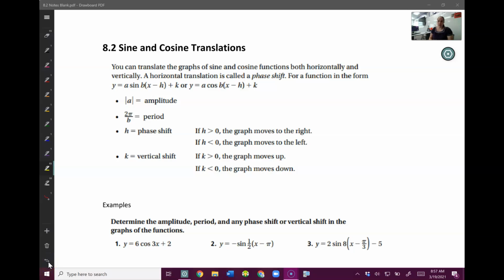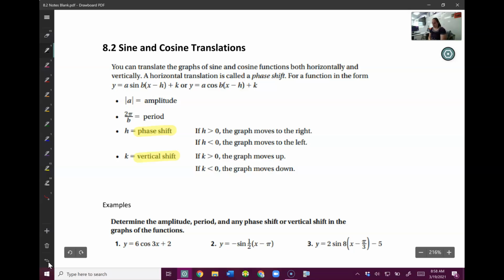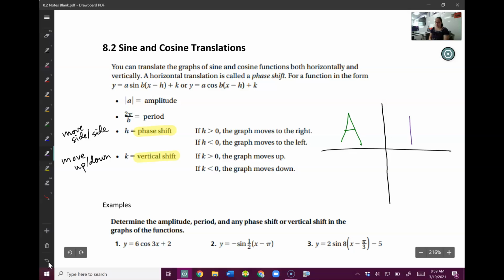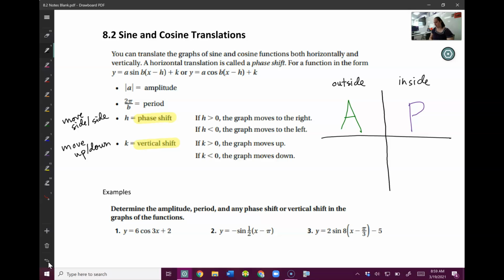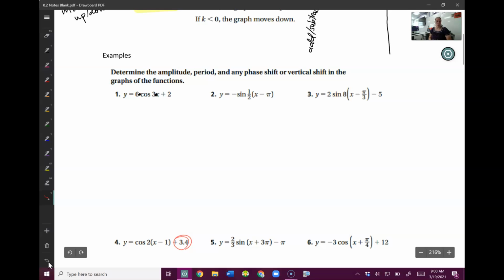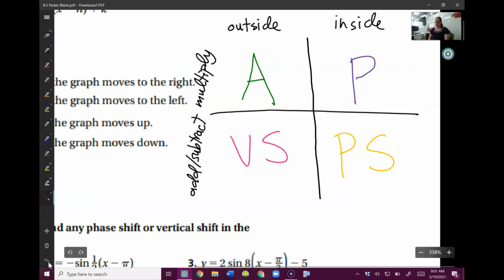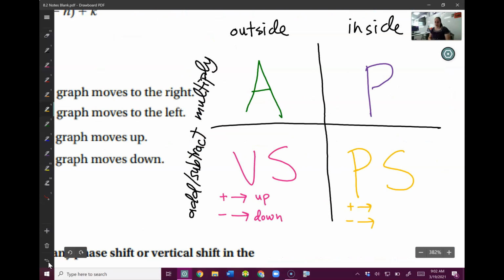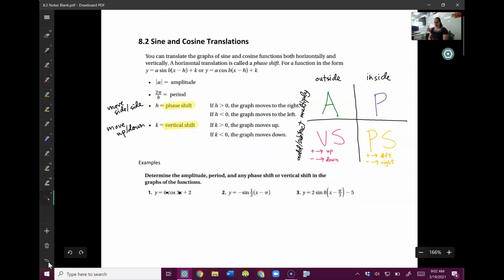SecMath3 8.2 Lesson Pt 1